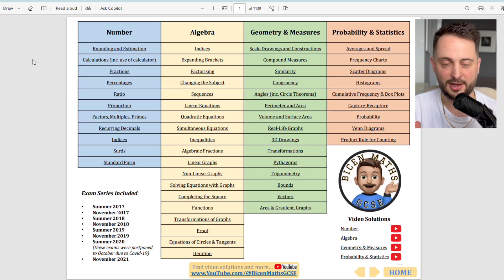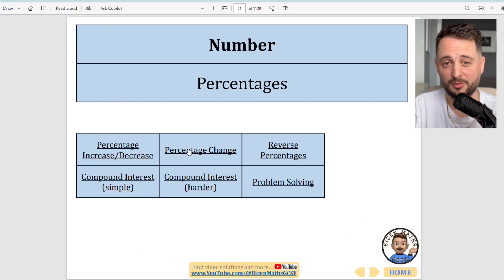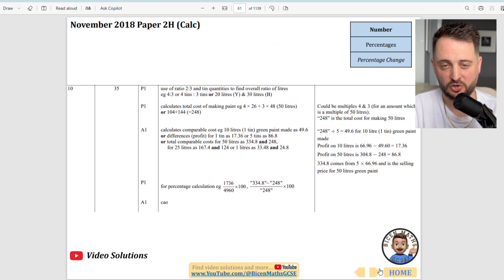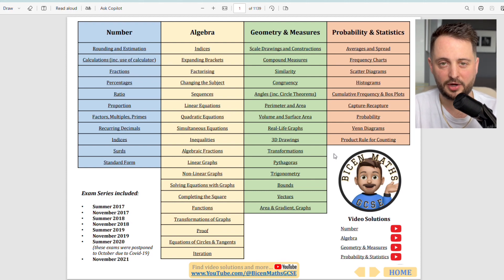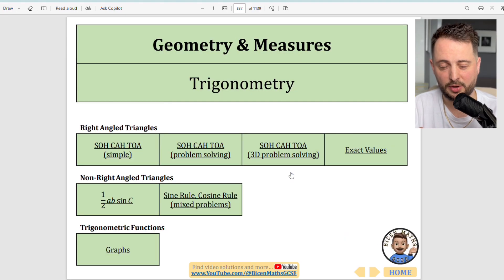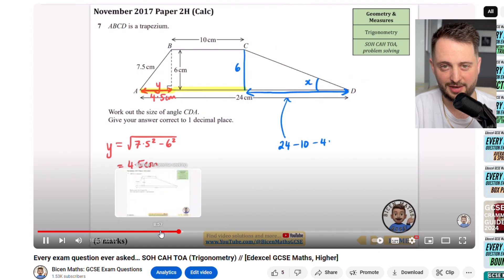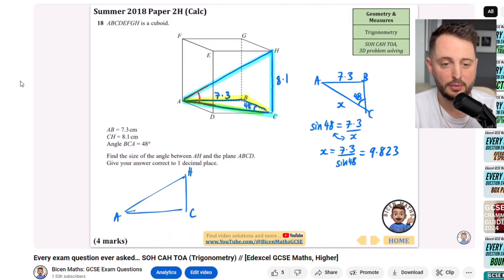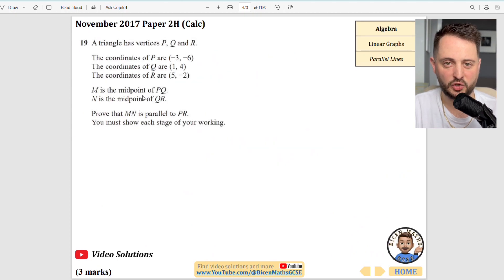The Ultimate GCSE Maths Revision Tool • Edexcel Higher 🧮